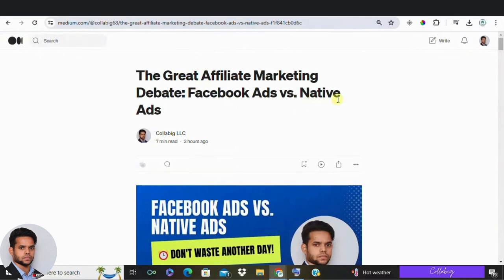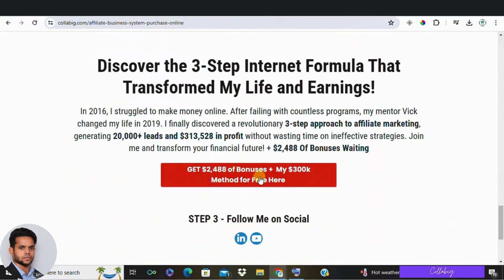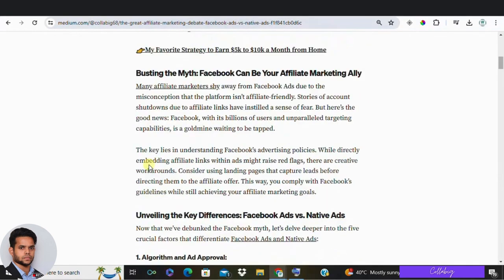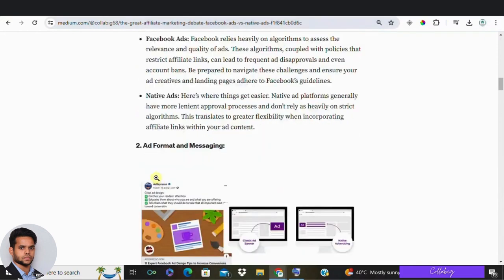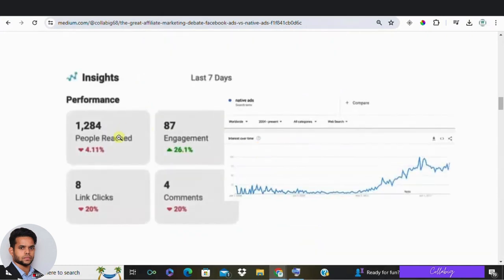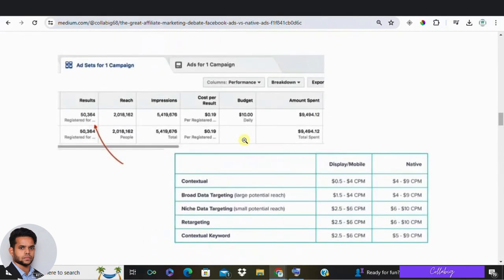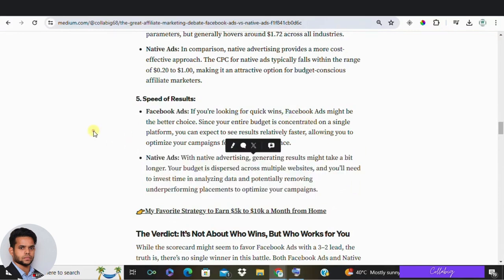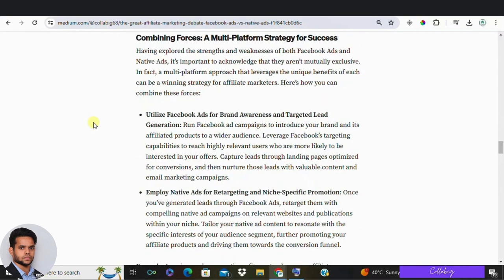Facebook Ads vs. Native Ads for Affiliate Marketing ( Which Wins?)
Struggling to choose between Facebook Ads and Native Ads for your affiliate marketing campaigns?  This video is YOUR ultimate battle plan! We UNLEASH the strengths & weaknesses of EACH platform, analyzing factors like algorithm, ad format, reach, cost, and results speed.  Discover the BEST fit for YOUR budget & goals (it might surprise you!).   Plus, learn how to COMBINE them for DOMINATING results!

Here's what you'll LEARN:

Facebook Ads vs. Native Ads: The Key Differences.
Choosing the RIGHT Platform for YOUR Affiliate Marketing.
Unleashing the POWER of BOTH Platforms.